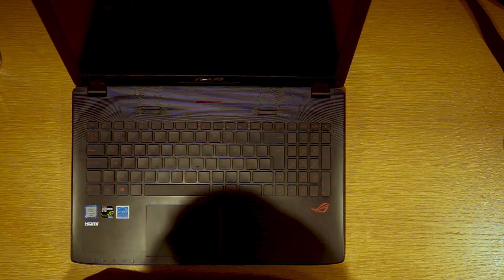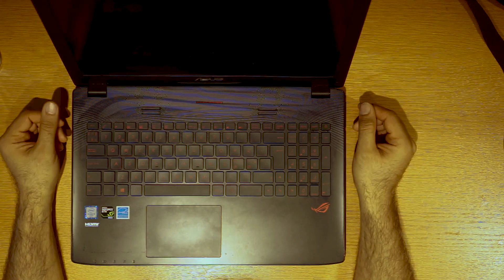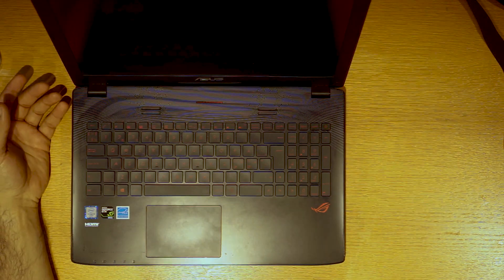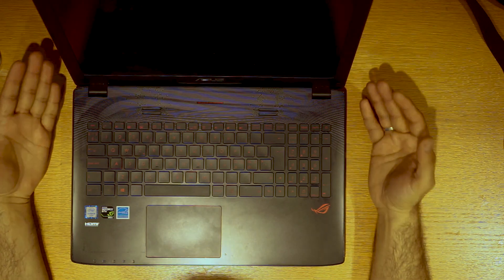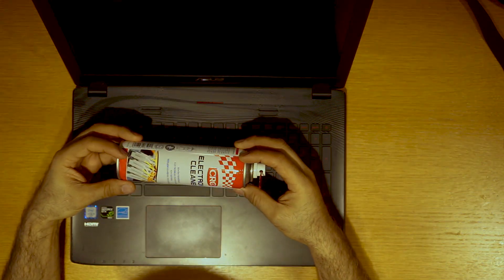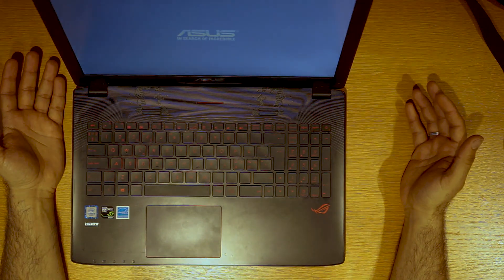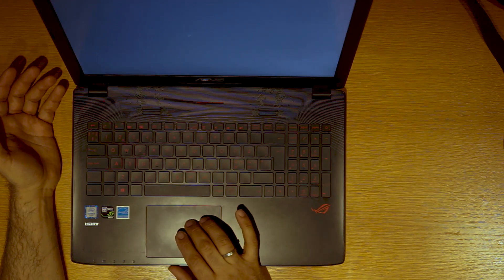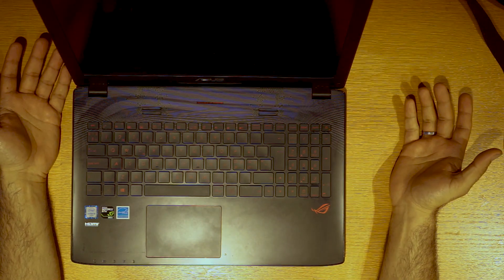Problem with the power button on your asus rog laptop ? Solved!!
After this "fix" your pc will work and turn on and off every try :-)